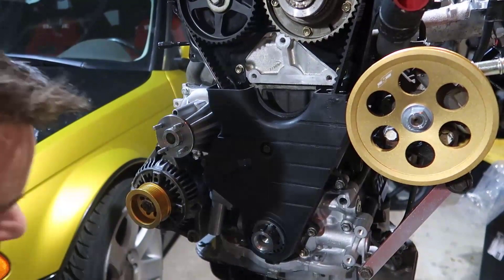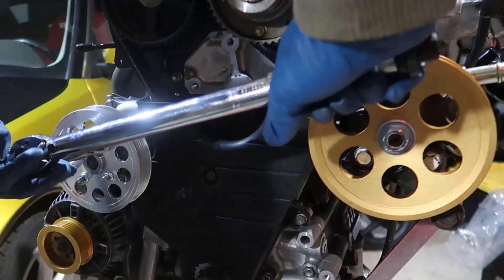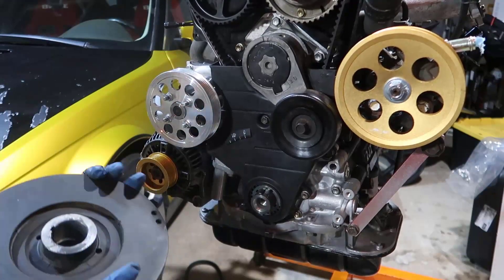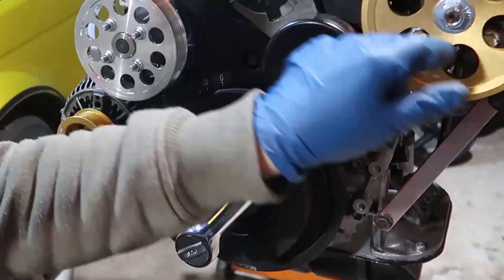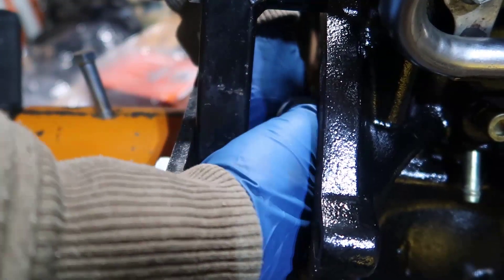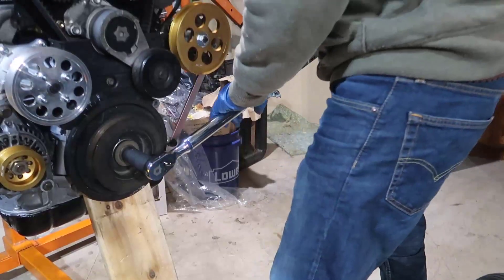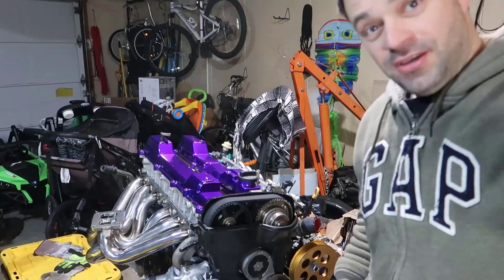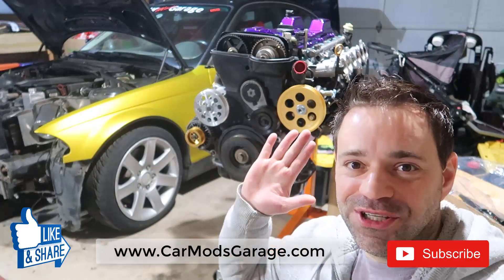Installing Harmonic Balancer or Crank Damper and Serpentine Tensioner Belt - 2JZ to E46 Conversion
Easy way to install the harmonic balancer or cranckshaft dampner. This was for the 2JZ but it will apply for other engines also. I installed the serpentine belt tensioner and the plastic covers needed to protect the timing belt.

This is what I used:
- ARP 100-9909 Ultra Torque Assembly Lubricant
- Digital Torque Wrench 12.5 to 250 ft/lb